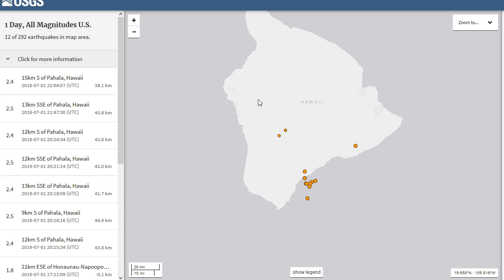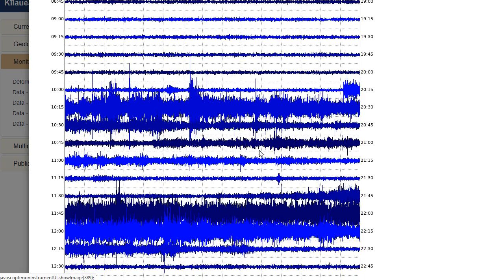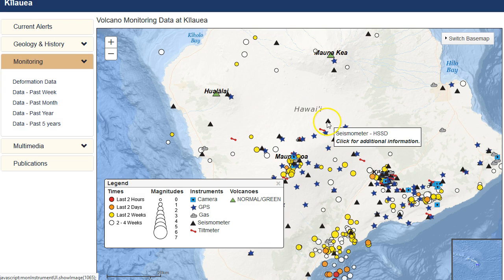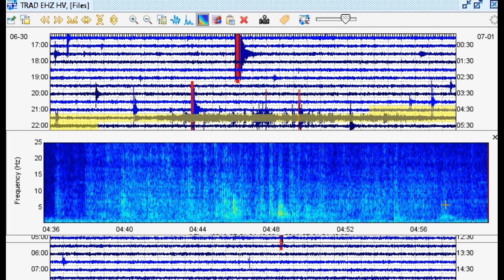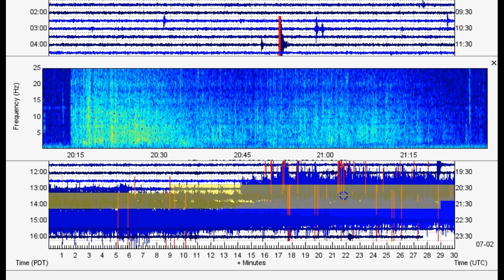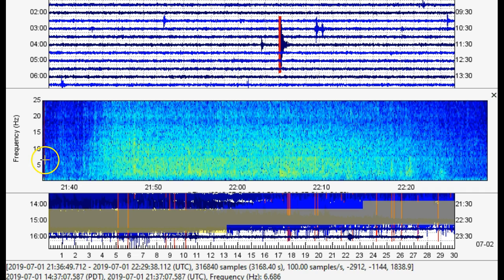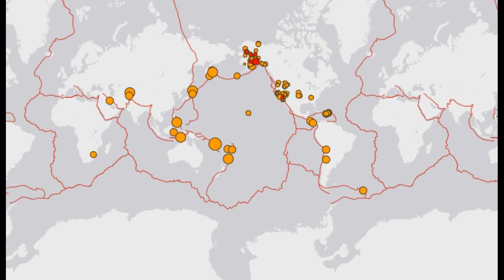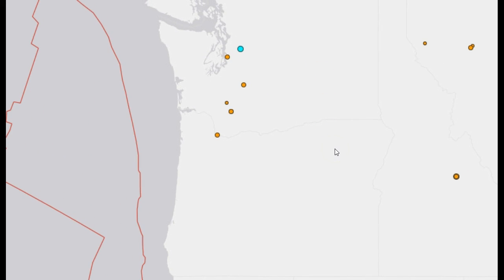Hawaii Volcanic Spasmodic Tremor is Quite Strong Today! Will Hawaii See Eruptions Soon?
This is just a quick update about the very strong volcanic spasmodic tremor that just struck Hawaii as of a few hours ago. These spasmodic tremor events are still ongoing and uplift continues for multiple areas around the Big Island of Hawaii. What’s next?